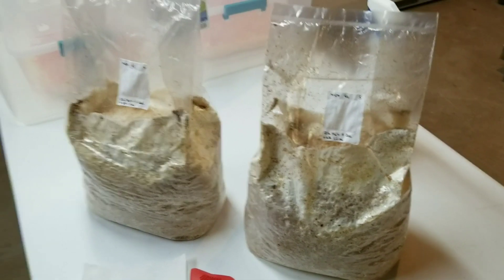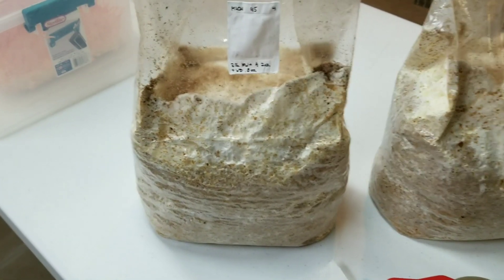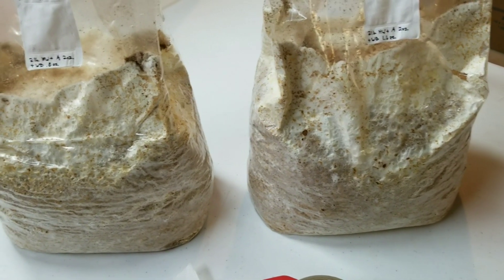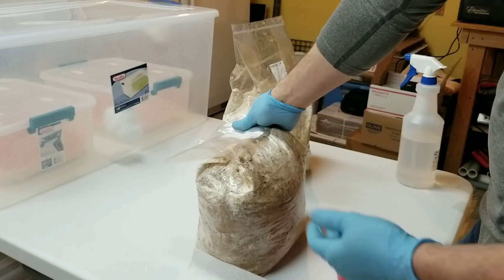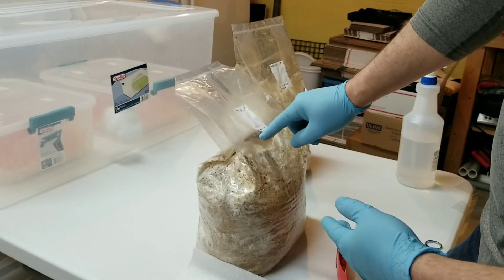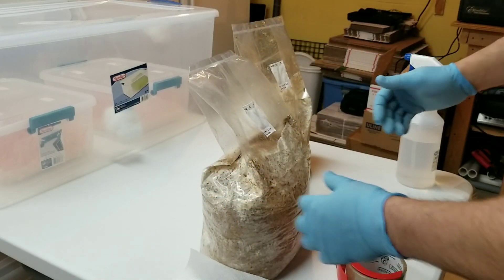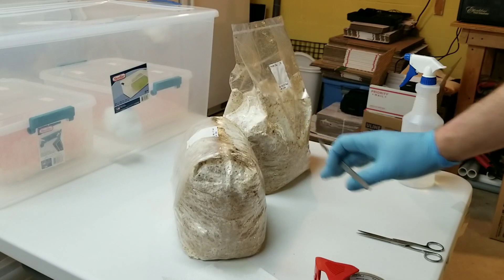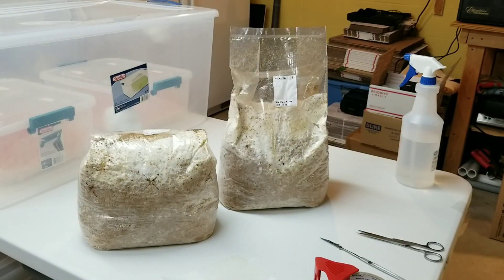STRAIN FEATURE: Michigan Oyster (Pleurotus ostreatus) from Fresh Fungi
Grow Notes for Michigan Oyster, Pleurotus ostreatus (Fresh Fungi):
- Best quality fruit bodies grew on 2.5% wheat bran supplemented HWFP
- Colonization and fruiting temps 65 F
- Fast colonizer, fairly aggressive to pin
- Similar flavor and texture to "Pearl Oyster" strains
- Also fruits very well on outdoor totem style logs (Eastern Cottonwood)

A grow log and review of the "Michigan Oyster" mushroom strain (Pleurotus ostreatus) from Fresh Fungi. In this video, I grow the strain out using my standard method of liquid culture, to wheat spawn, to supplemented pasteurized HWFP. I'm also in the process of trialing this strain outdoors on logs. In my experience, oyster strains can grow very differently indoors vs. outdoors so it will be interesting to see how it performs. Thanks to Gary at Fresh Fungi for some cool genetics.